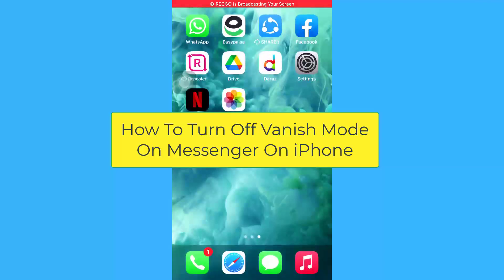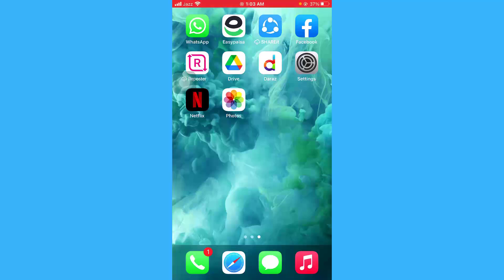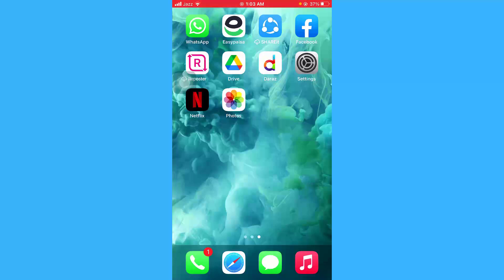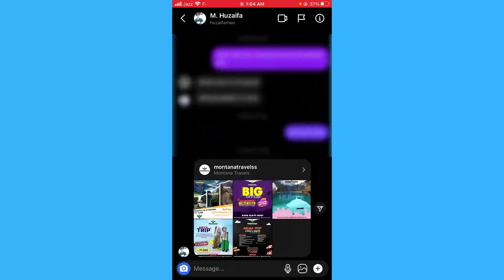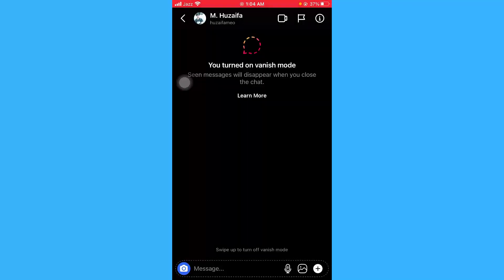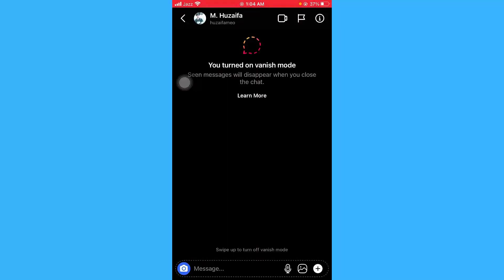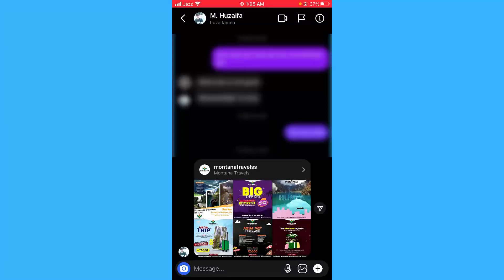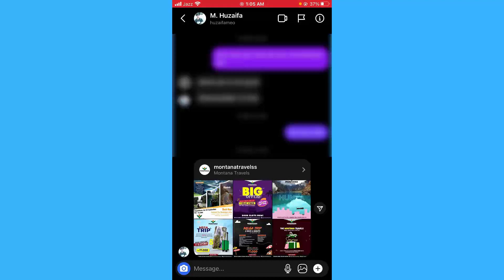How To Turn Off Vanish Mode On Messenger On iPhone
Learn How To Turn Off Vanish Mode On Messenger On iPhone

In this video I will show you how to turn off vanish mode on messenger on iphone